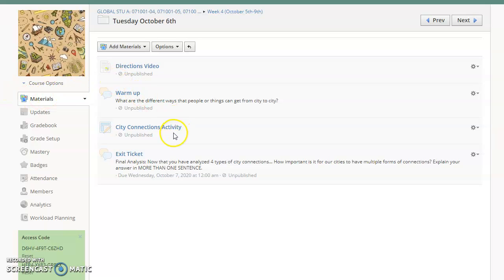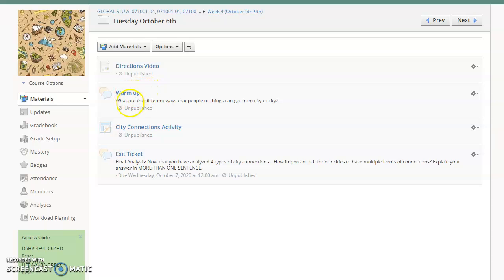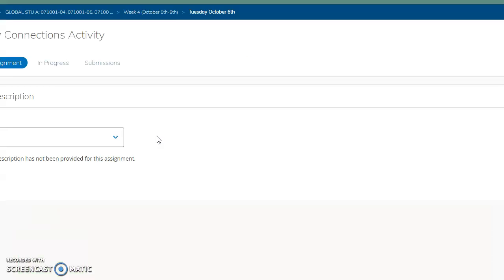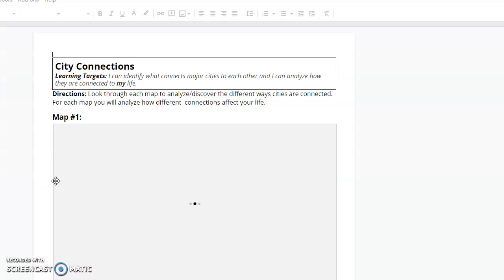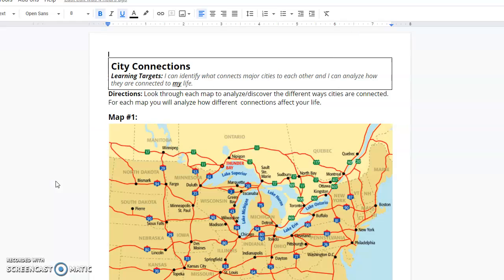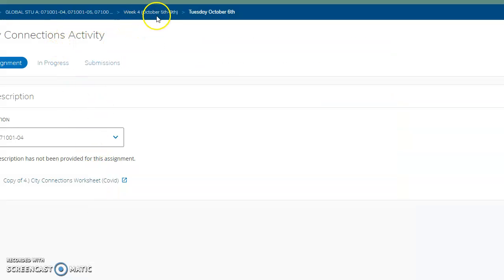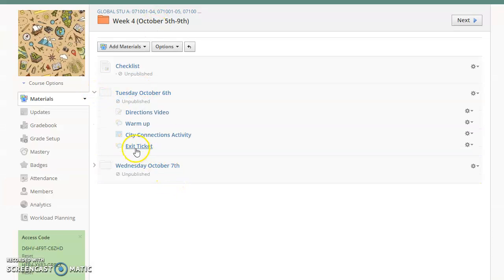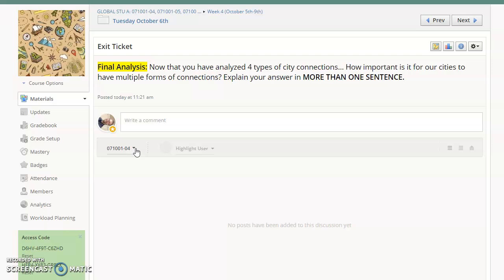Stahlmann directions 10/6